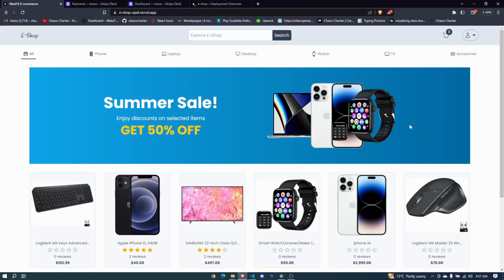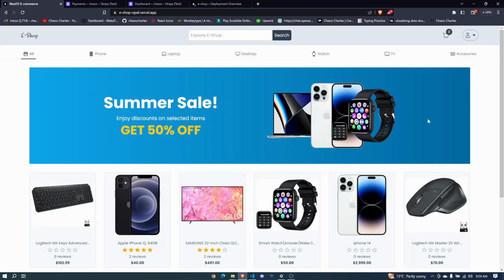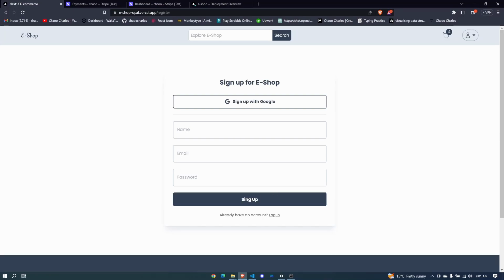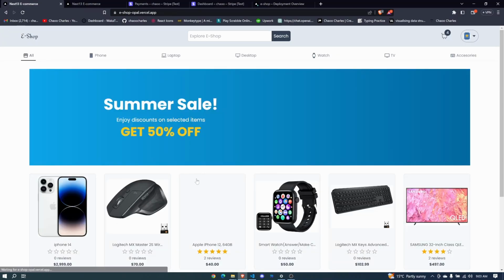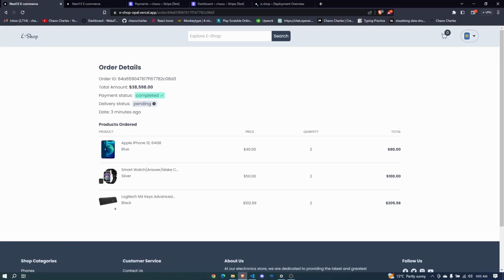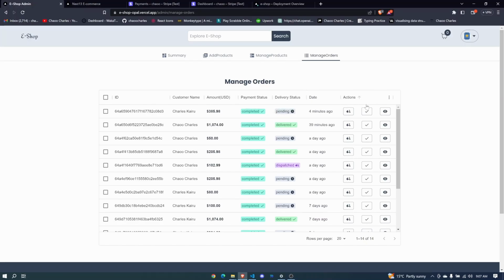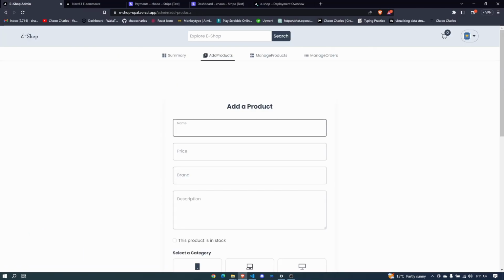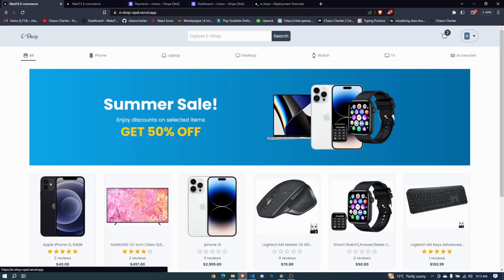Next13 Fullstack E-Commerce 🛒 - 01 App Demo | React.js & Typescript 🔥